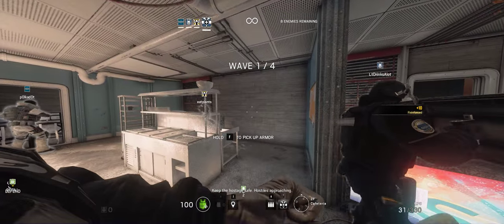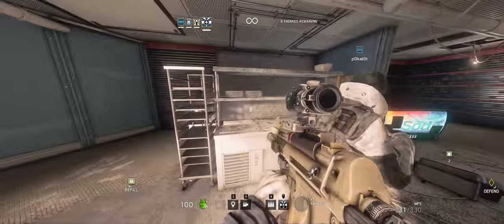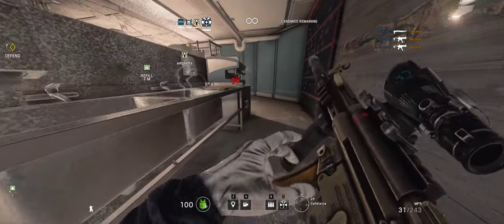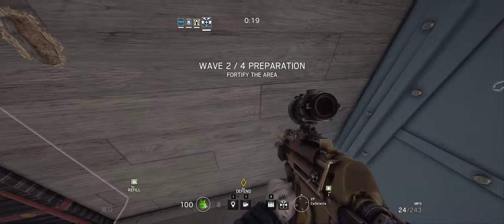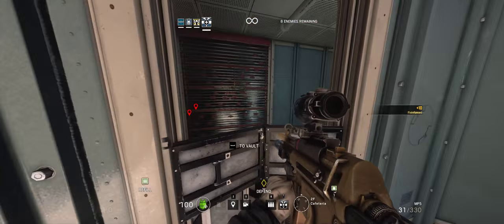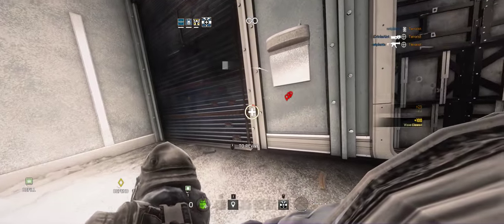Rainbow Six Siege + Part 379 + Yacht Terrorist Hunt Protect Hostage + Dust Line cts crew